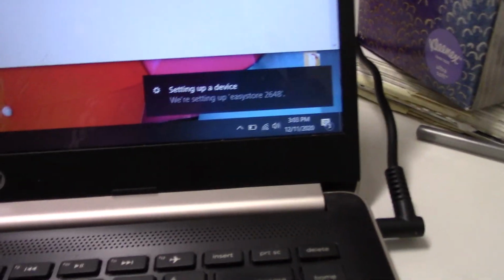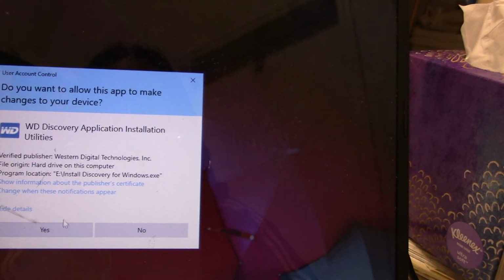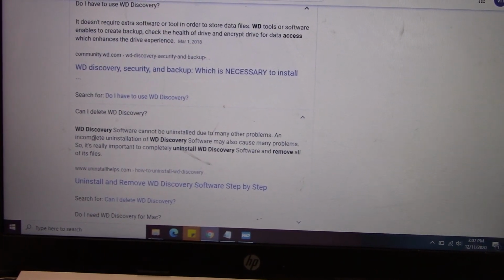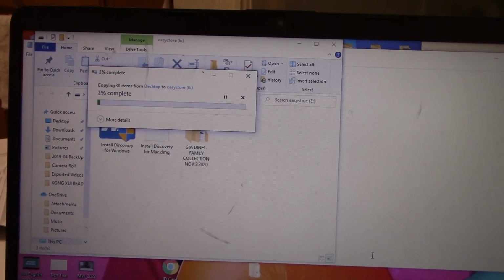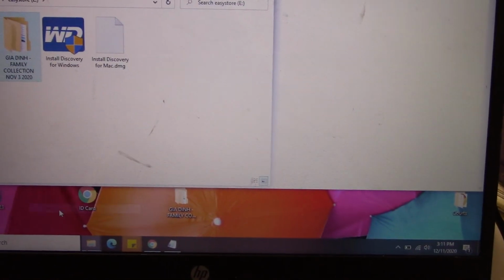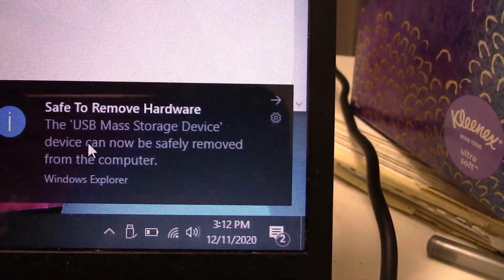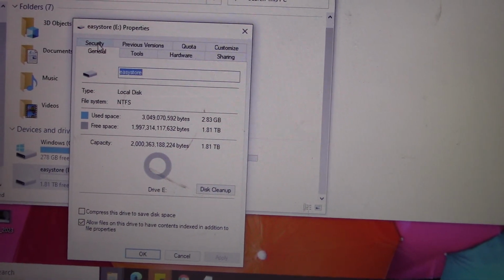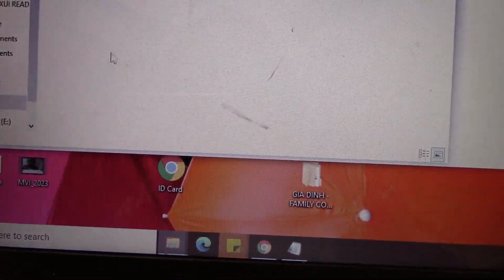WD Easystore Portable Backup, Plug and Play 2 TB- How I Set Up, Transfer Files, Safely Remove,Rename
- How to set up portable hard drive.
- How to transfer files from the computer to external hard drive.
- How to safely remove WD Easystore portable hard drive

If you're searching about the following topics and this video can help you.
How to Remove External Storage from Your PC
How To Safely Disconnect an External Drive from your Computer
Safely Remove Hardware and Eject Media
Safely Ejecting External Storage Devices
How to Safely Remove a USB Drive on Windows 10
How to Safely Remove a Drive on Windows 10
Safely Remove Portable Drive From Your Computer

Unbox WD EASYSTORE Portable backup, Plug and play 2 TB